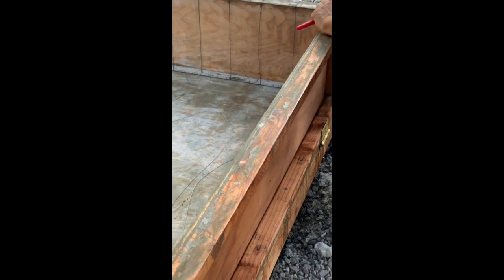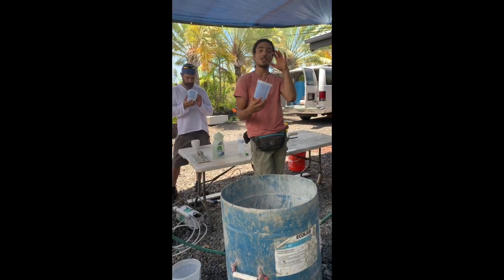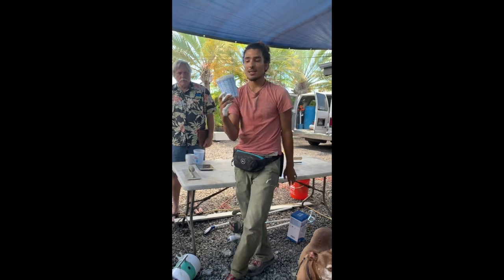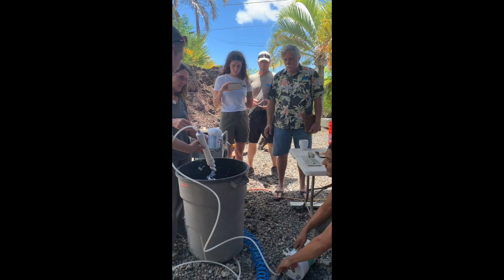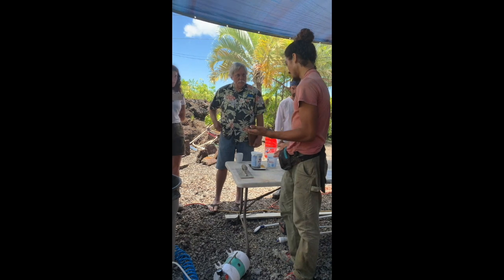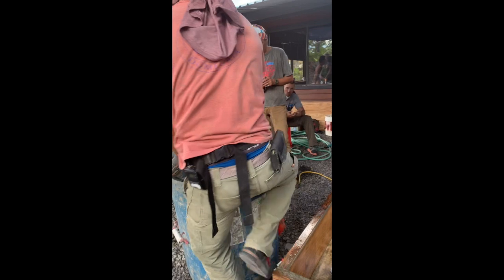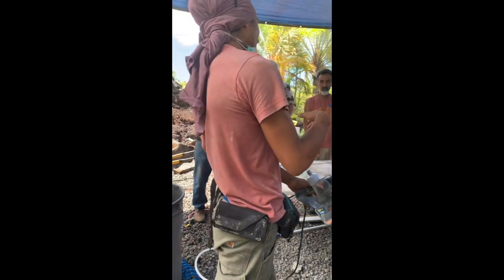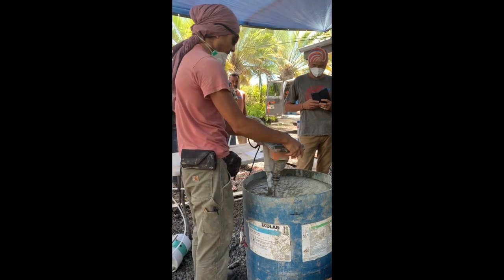How to make AirCrete using the Dragon XL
Aircrete Dome building workshop on Big Island, HI, July 2019, Part 1  - DomeGaia
This video shows how to mix Air Crete using DomeGaia's Dragon XL and how to adjust the foam weight. The next day we cut the Air-Crete into blocks with strings to start building the dome house.